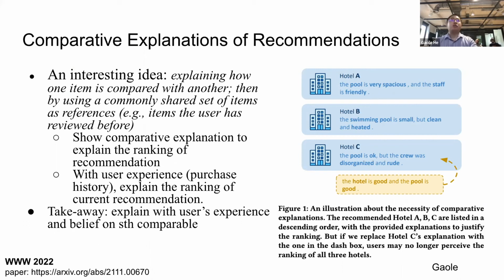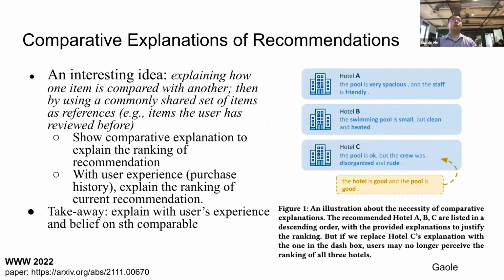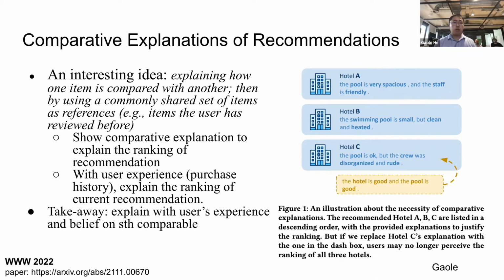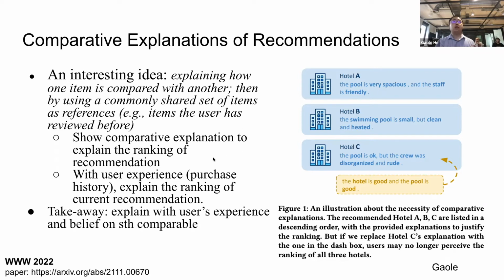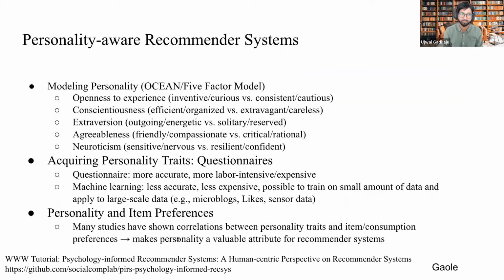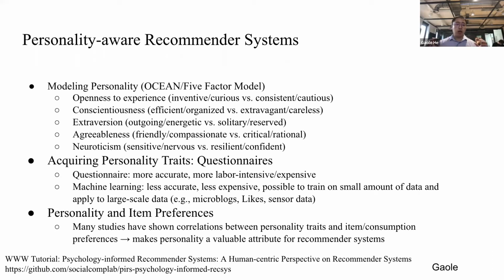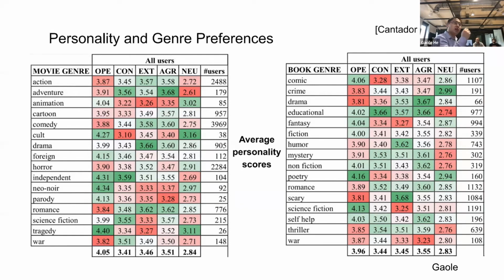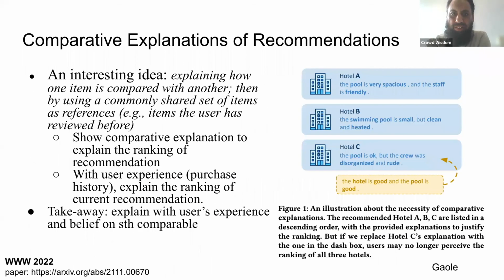Comparative Explanations of Recommendations & Personality-aware Recommender Systems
Speaker: Gaole He
Title: Comparative Explanations of Recommendations & Personality-aware Recommender Systems.
Time: May 13, 2022 09:00 AM Amsterdam (CET)